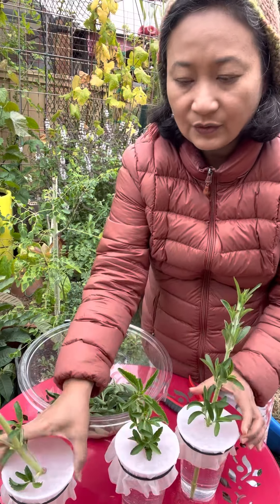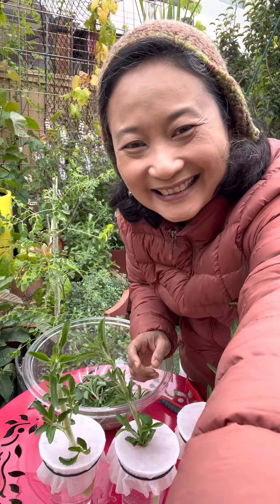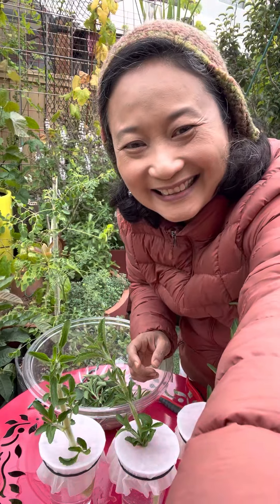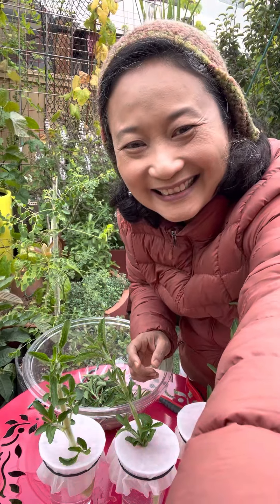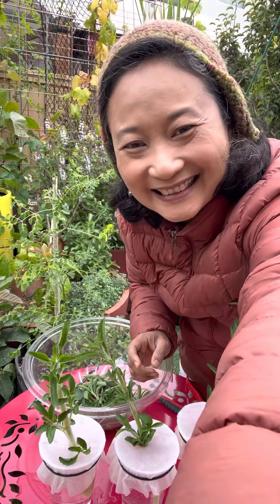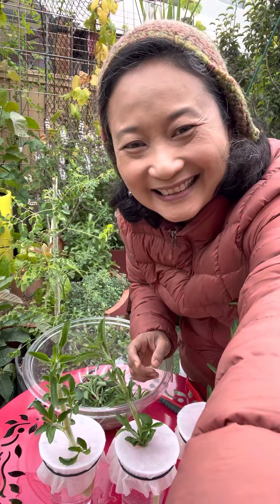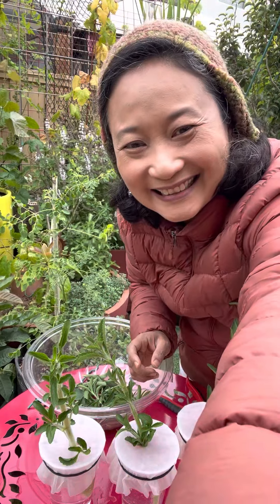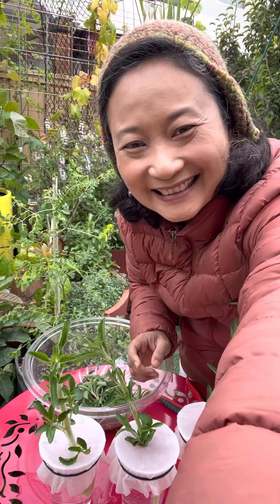Harvesting and Propagating Stevia, a super sweet herb.